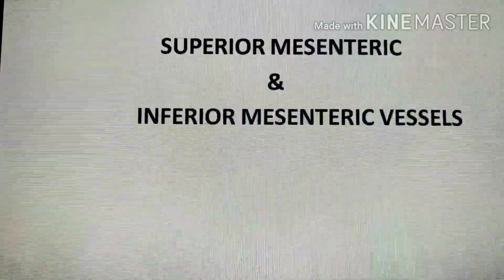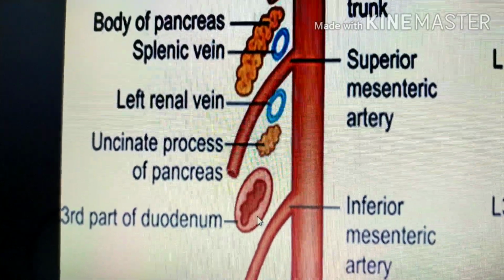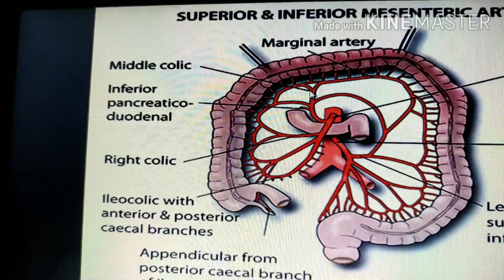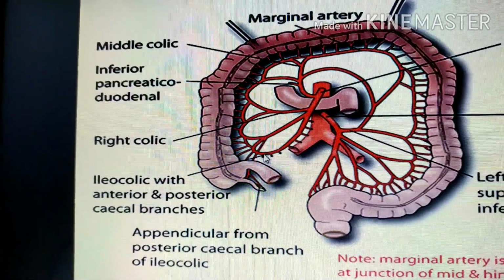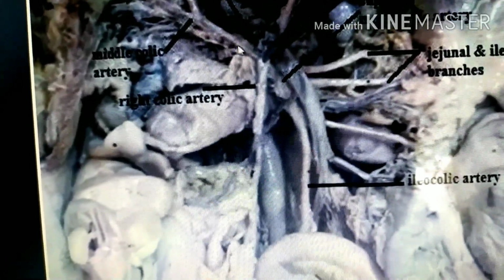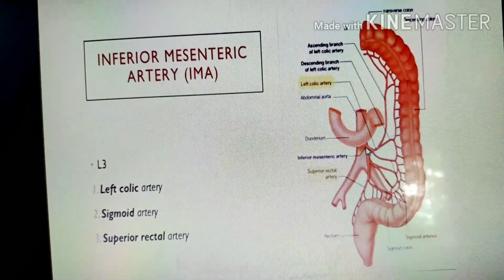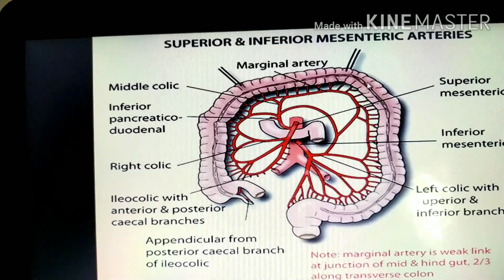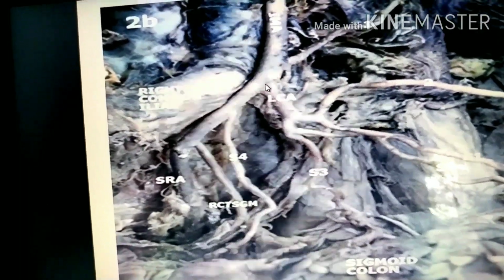Superior &Inferior mesenteric vessels-Anatomy Tutorial